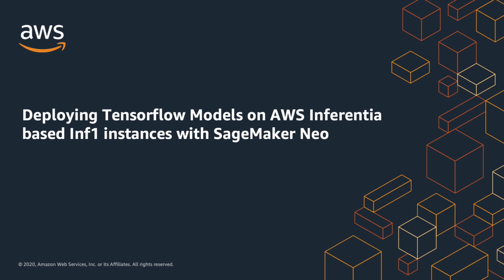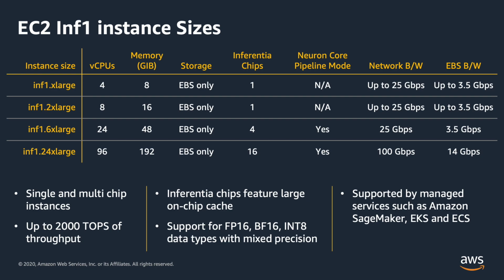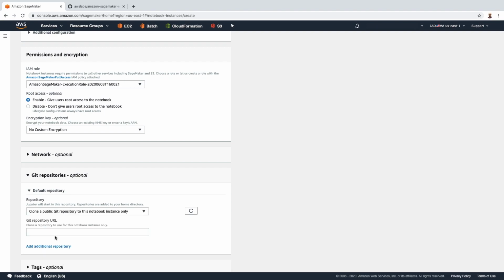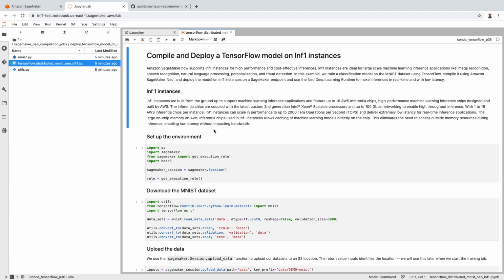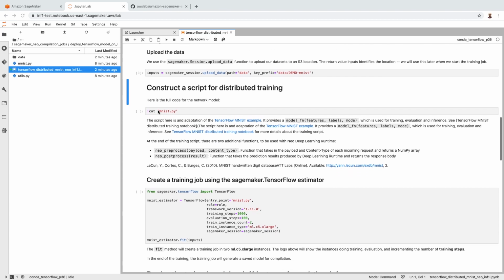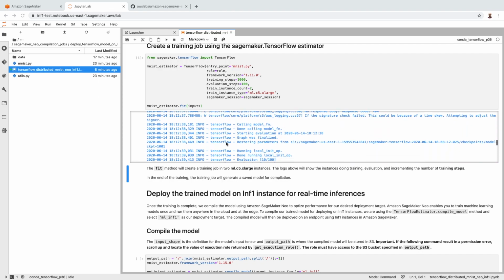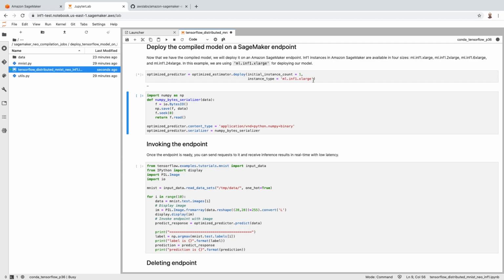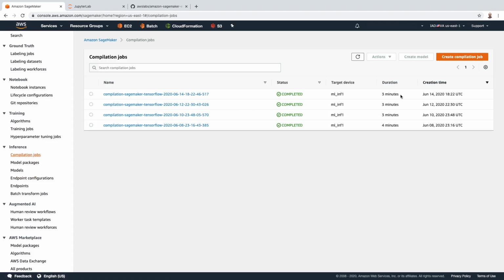Deploying TensorFlow Models on AWS Inferentia Based Inf1 Instances with Amazon SageMaker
Amazon EC2 Inf1 instances deliver high performance and lowest cost machine learning inference in the cloud. Amazon SageMaker supports Inf1 instances to provide one-click deployment of machine learning models onto auto-scaling Inf1 instances across multiple availability zones for high redundancy.